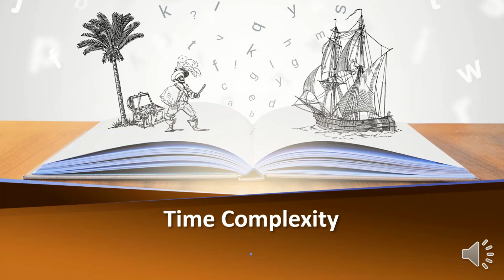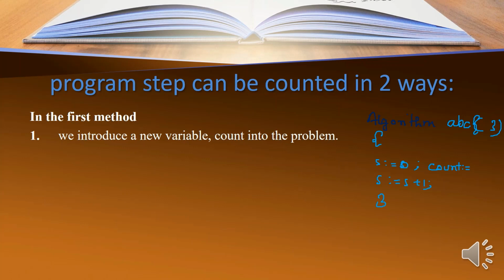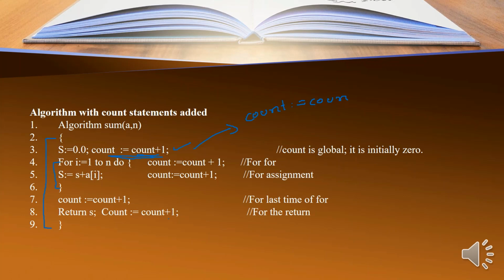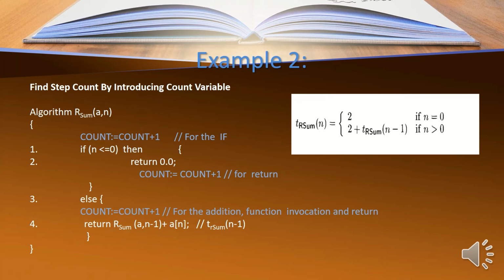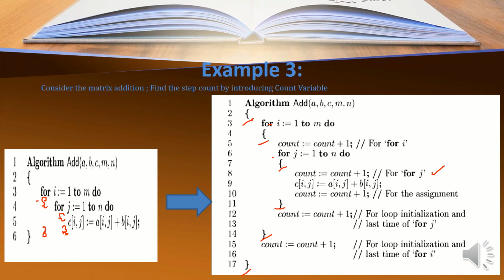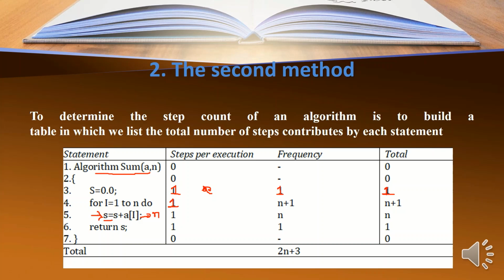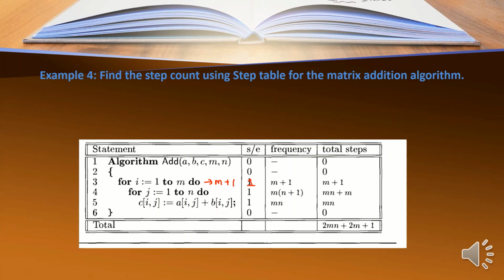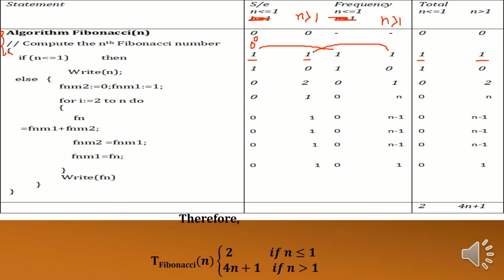VTU DAA18CS42 M1 L3 TIMECOMPLEXITY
Here You can find the explanation on Time complexity examples.

Text Reference:
1.Computer Algorithms/C++, Ellis Horowitz, Sartaj Sahni and Rajasekaran, 2nd Edition, 2014, Universities Press
2. Introduction to the Design and Analysis of Algorithms, Anany Levitin:, 2rd Edition, 2009. Pearson.

Name:  Geethalaxmi
Department :  Information Science & Engineering
Semester:  4